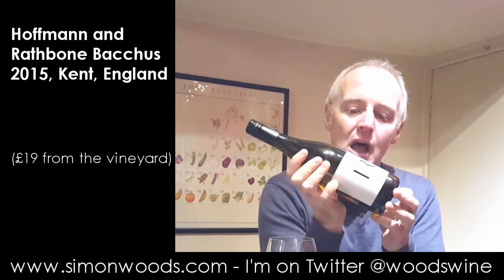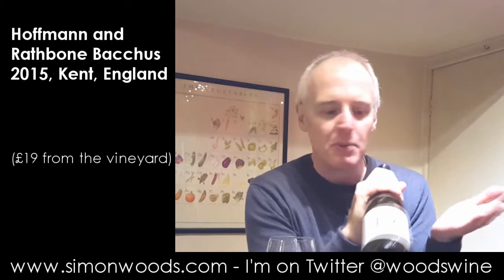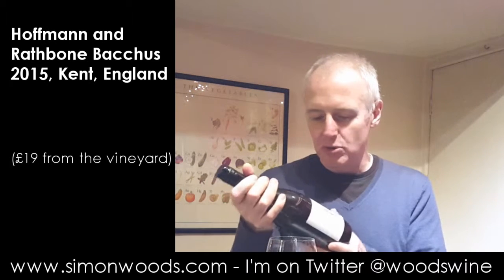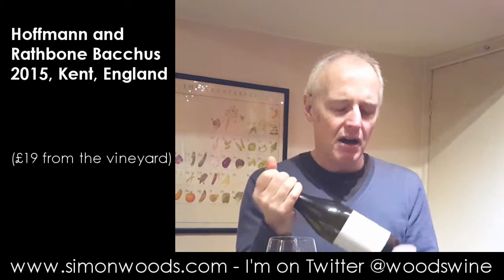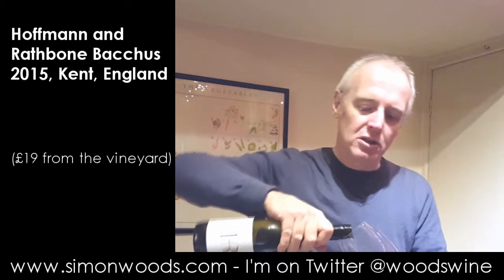Wine Tasting with Simon Woods: Hoffmann + Rathbone Bacchus 2015, Kent, England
The best still English wine Simon WOods tried in 2016

Hoffmann + Rathbone Bacchus 2015, Kent, England (£19 from the vineyard)